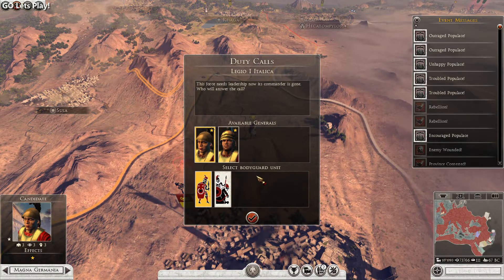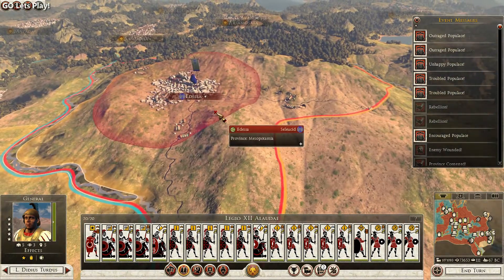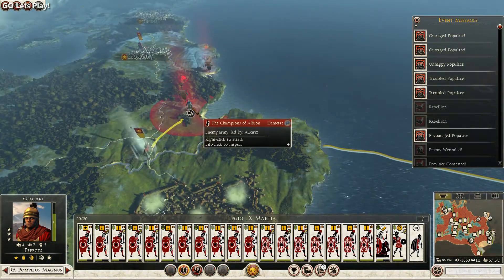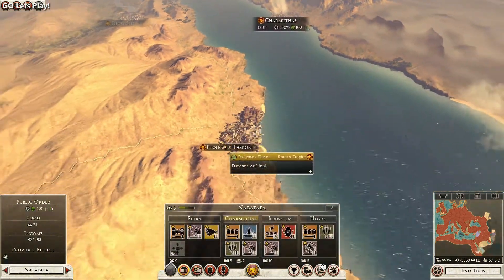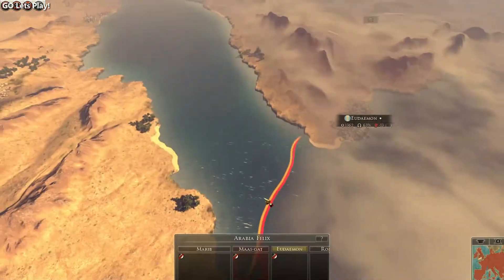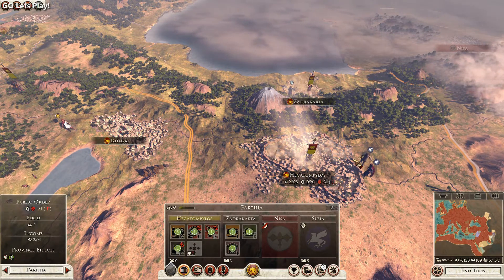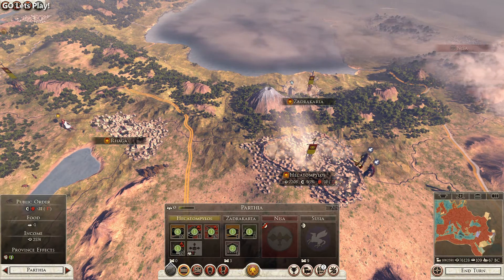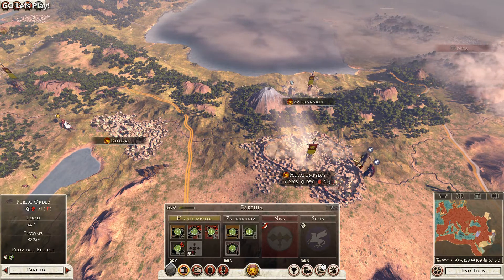Lets Play Rome 2 Total War HD Part 119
Welcome to Patch 3.0 of Total War : Rome II. We are now 100+ episodes into the Let's Play Campaign as the House of Julia in the Roman faction. The Western Empire is secured and we are now proceeding to conquer the Eastern Provinces and those that are South of Italy. With each new patch, there are some improvements to game-play and aesthetics. The Let's Play is a single play through over multiple days, so there is no going back after a defeat or a victory. AI turns are mostly cut out from each video to save time, but with each patch and defeat of another faction, the time between each turn has gradually gone down (between 1-2 minutes). As always, hope you enjoy this Lets Play!

This is patch 3.0 build of Rome 2 Total War.

Total War Rome 2: Get the game here!